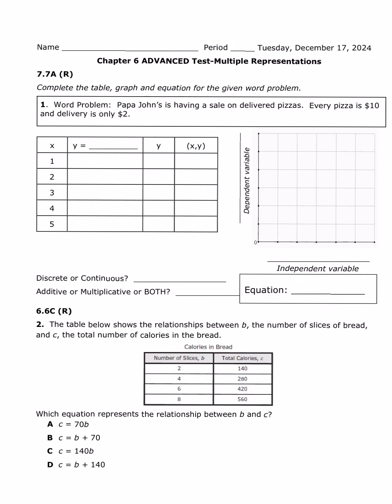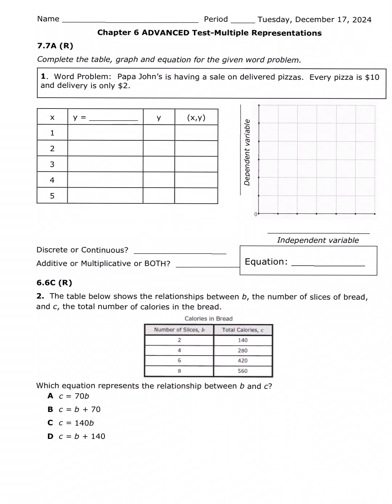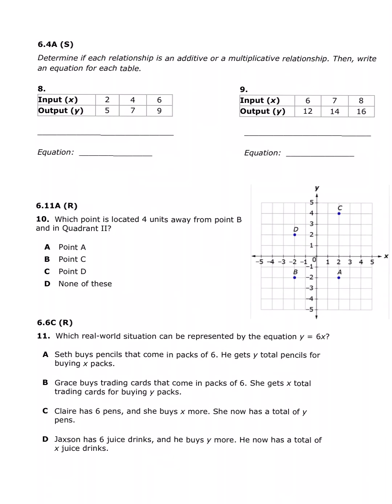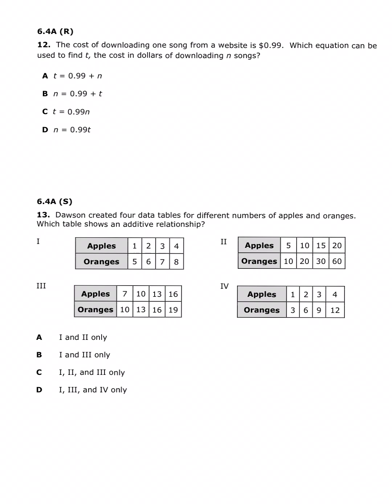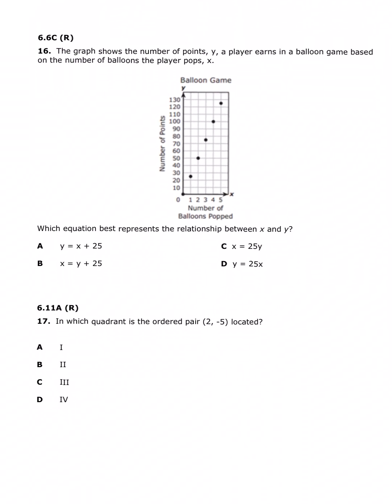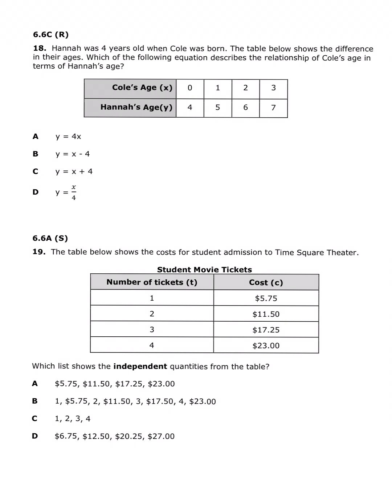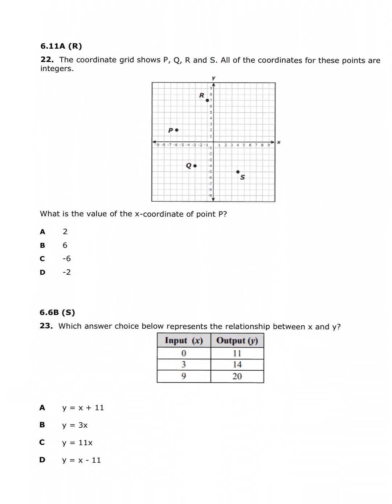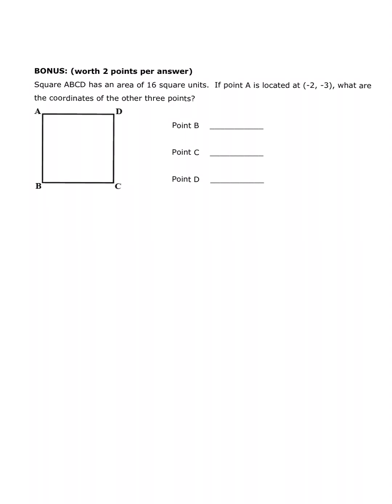ADV Chapter 6 Multiple Representations TEST-2024